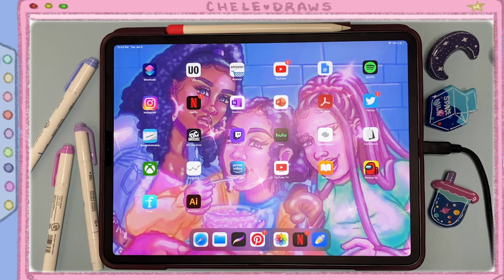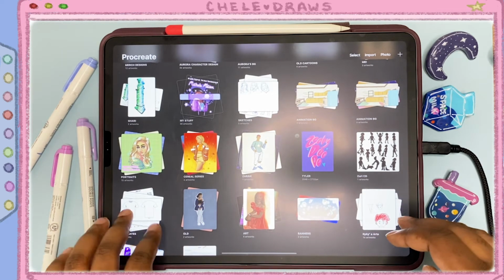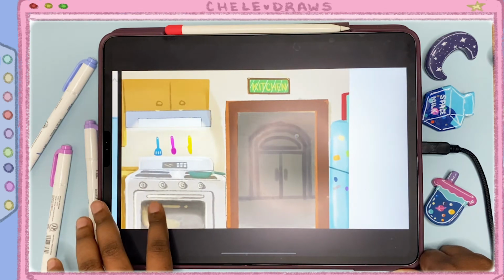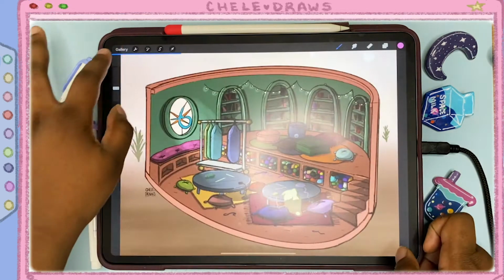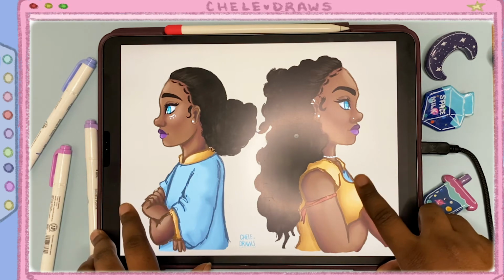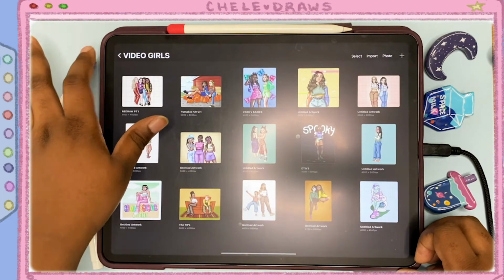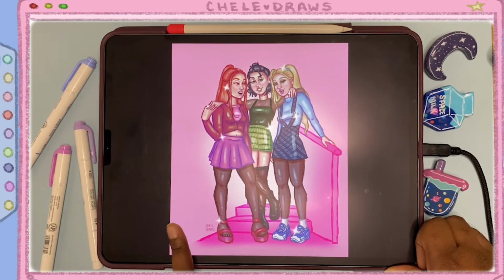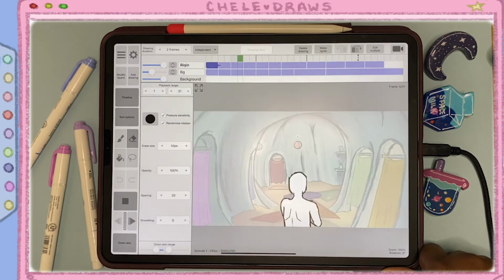ALL OF MY PROCREATE ART + ANIMATIONS I DID IN 2020 🌟 | Procreate Library Tour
Hey guys!! This week I decided to do something different and show you guys all the digital art I have done and my animations I have been working on. I love you guys and thank you for 225 subbs!!!✨💖✨

Podcast: Aries with an Artist Rising
Intro: through & through - Schools Out, Let’s Go Get Ice Cream
STUFF I USE (usually):
IPad Pro
Apple pencil case 2nd gen